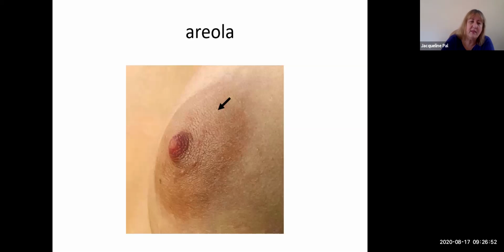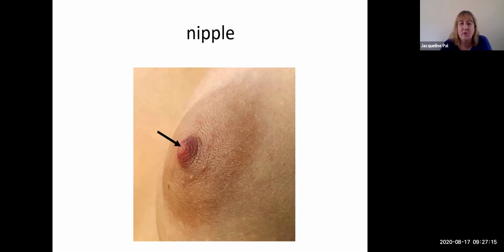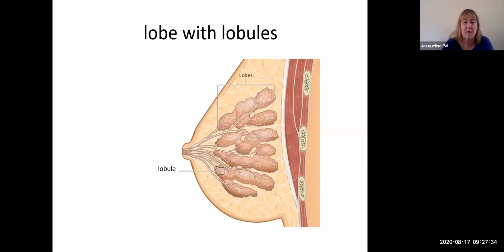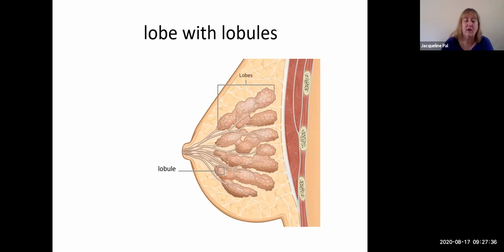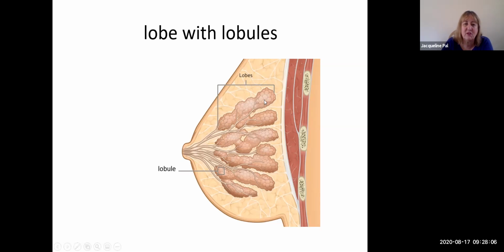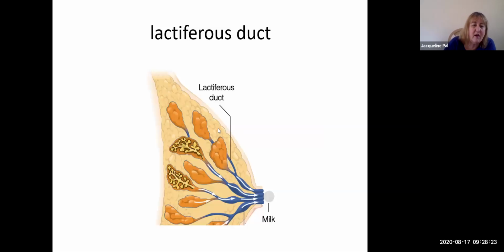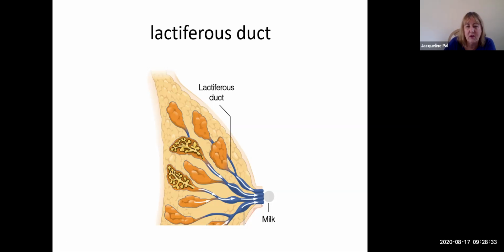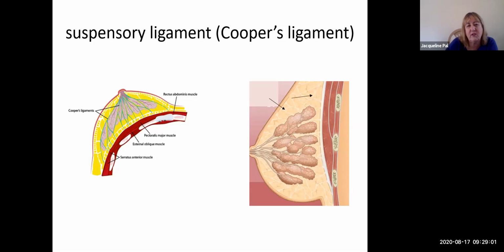lab female repro 5 breast (3.5 min)